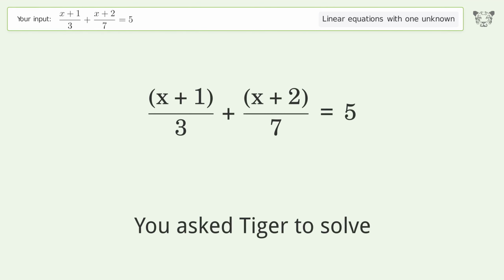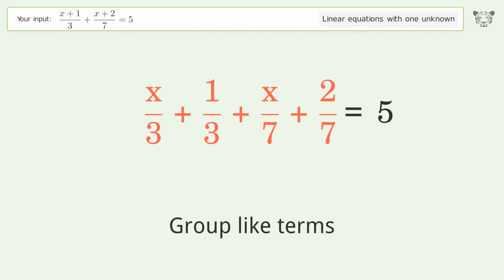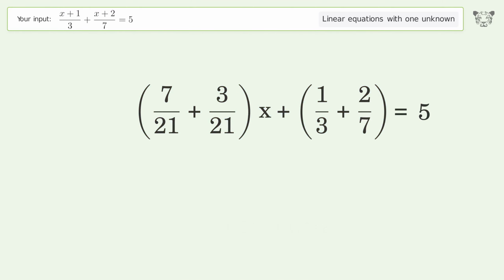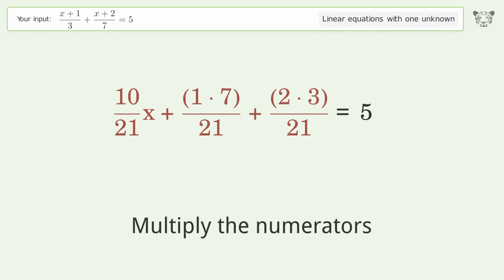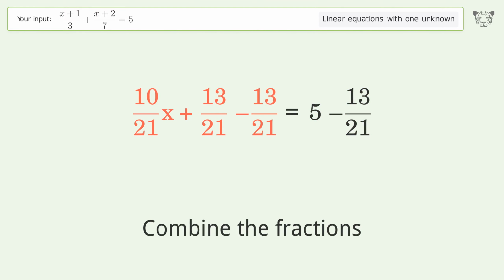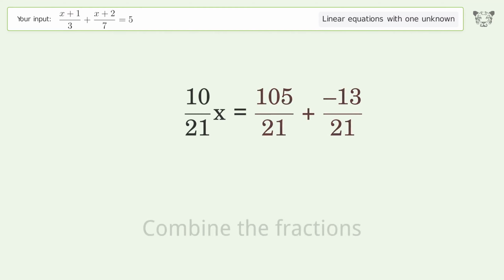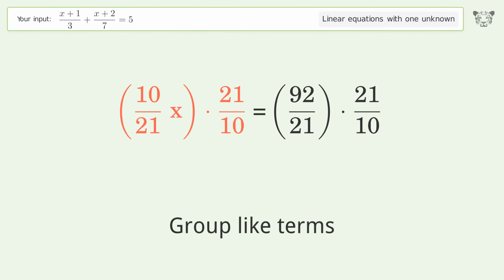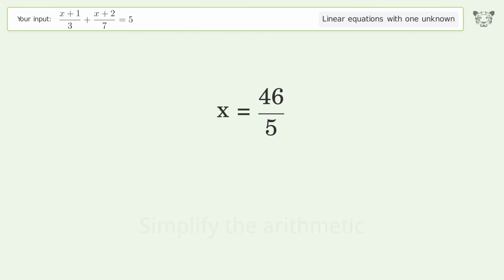Solve (x+1)/3+(x+2)/7=5: Linear Equation Video Solution | Tiger Algebra